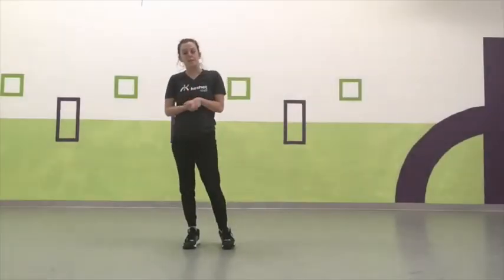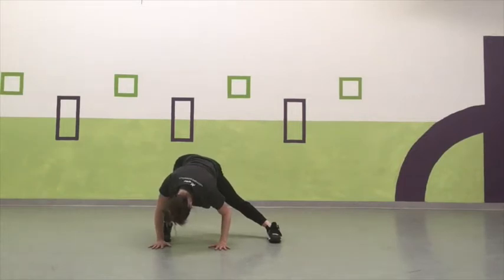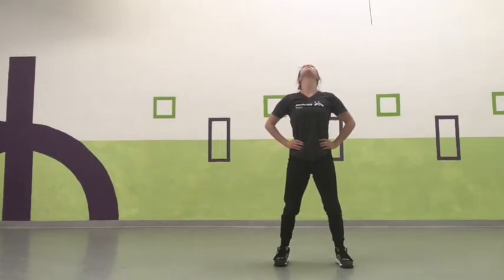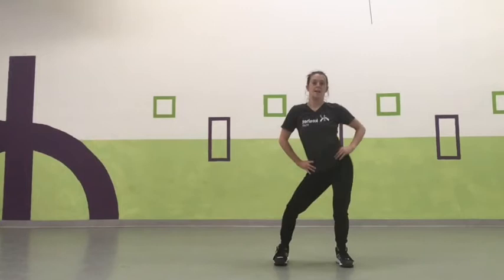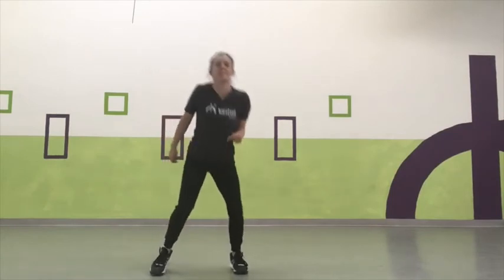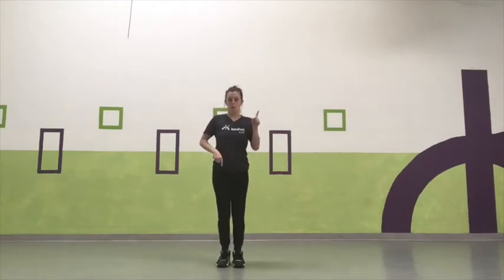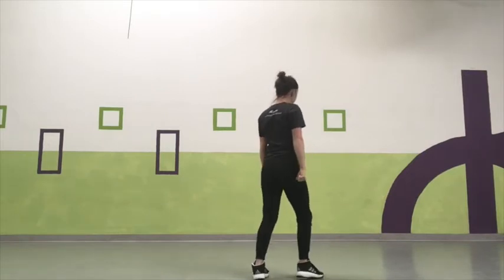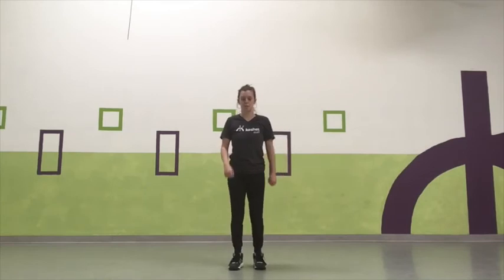Hip Hop (ages 8 to 12) Keshet Dance Community Classes Spring 2020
This Hip Hop class recommended for ages 8-12 years, with Sophia Phillips, can be adapted for all levels.

No experience necessary, however it is important that you listen to your body and never do something that hurts. Have fun dancing and revisit the video over and over!
As a nonprofit organization, Keshet is grateful for the longtime support of our community, helping make our programming possible. COVID-19 has put many of us in a difficult position. Now, more than ever, help is needed to sustain our community. Not just Keshet, but the entire arts community. It is a time for solidarity and hope, kindness and caring for one another. We hope that if you are in a position to do so, you will make a donation to support the artists and arts organizations you love and that impact your lives.  Thank you!